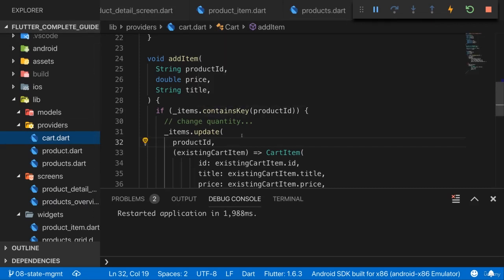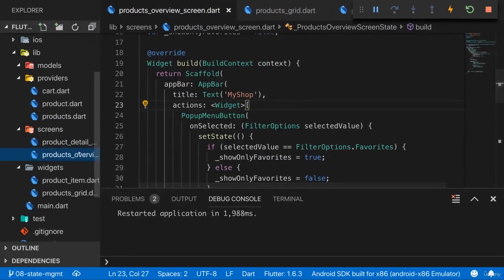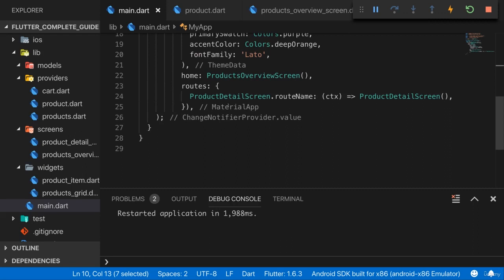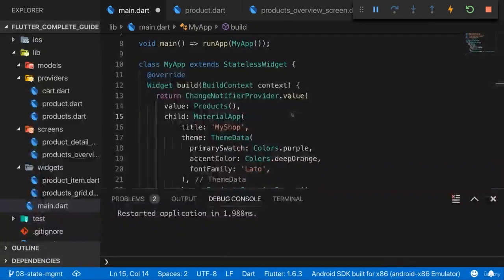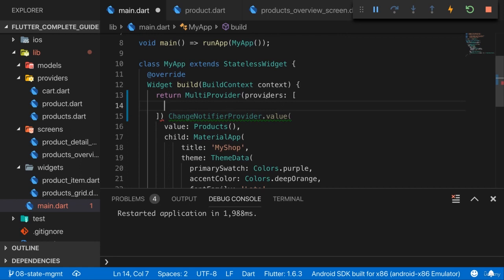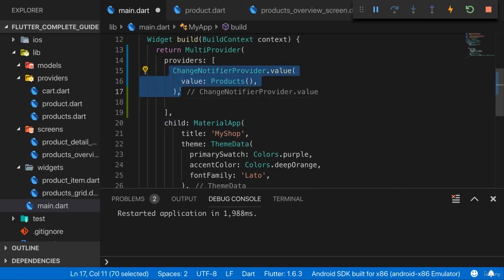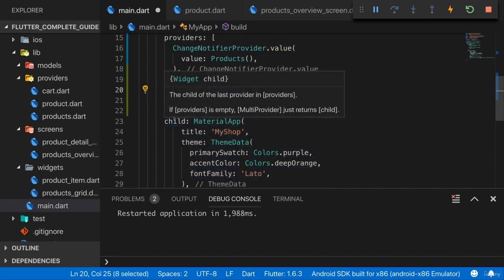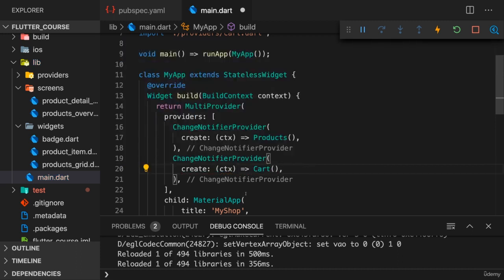018 Working with Multiple Providers